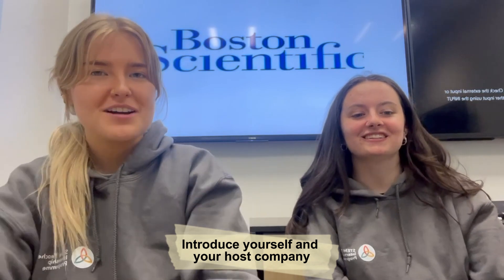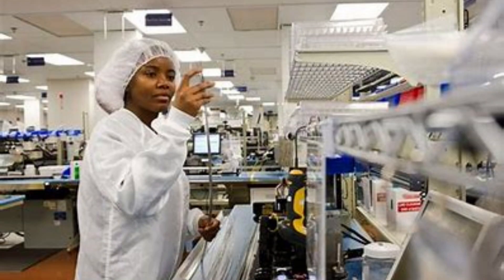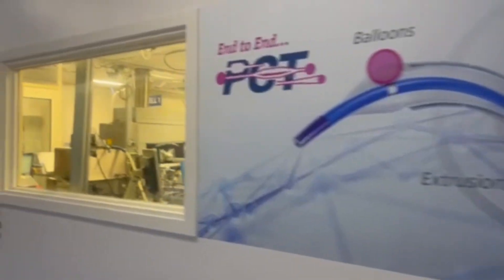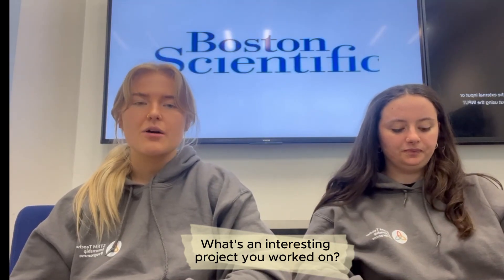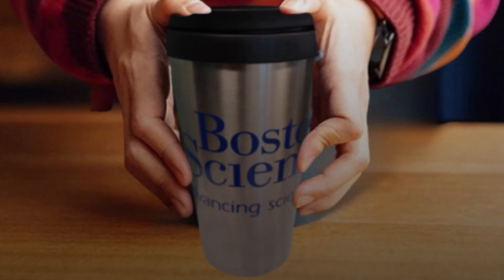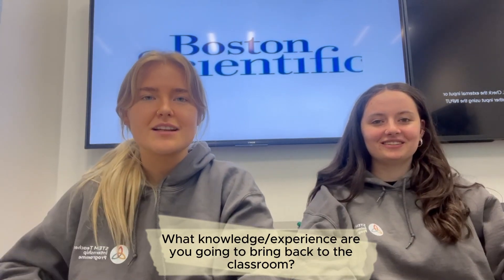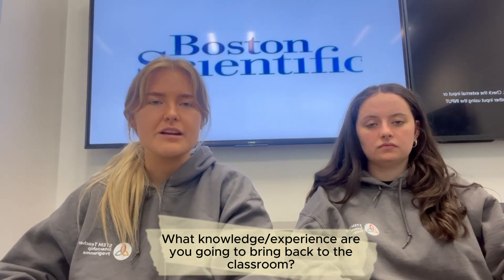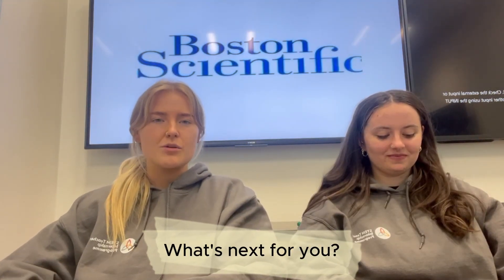Kate Hogan & Sinead Kirwan - 2024 STInt Internship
Kate Hogan and Sinead Kirwan from University of Limerick both completed an internship with Boston Scientific this summer.

Learn more about Kate on her STInt profile Learn more about Sinead on her STInt profile

- following us on Twitter: @STEMTeachIntern
- following us on Linkedin: @STEM Teacher Internship (STInt) Programme